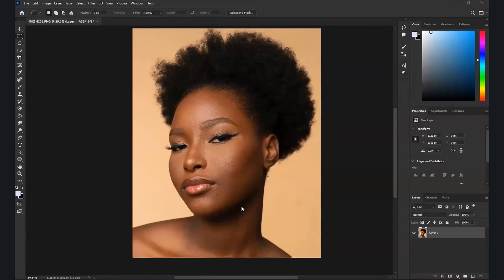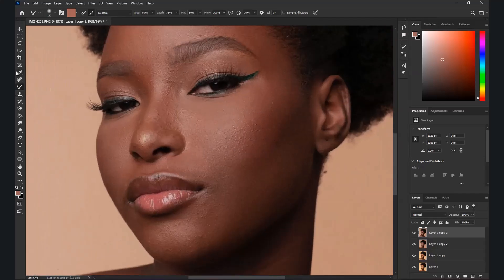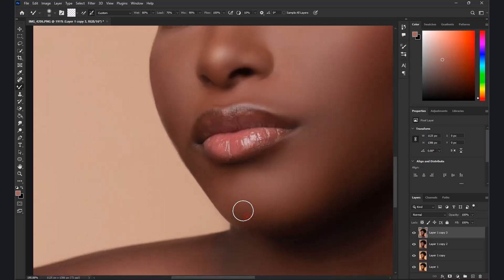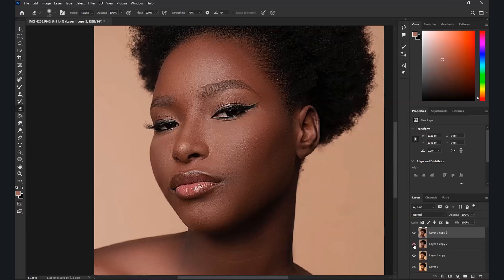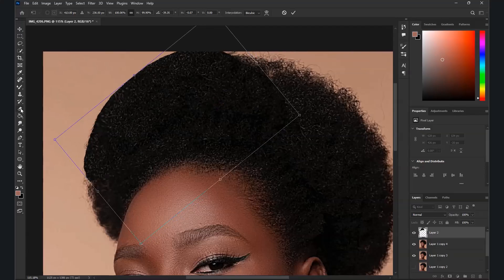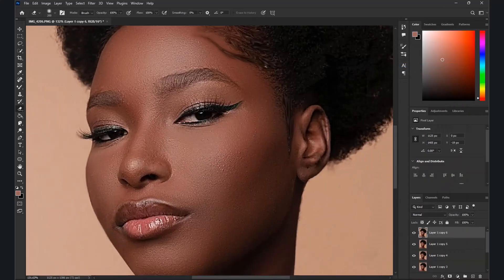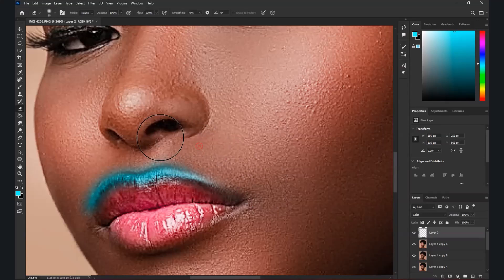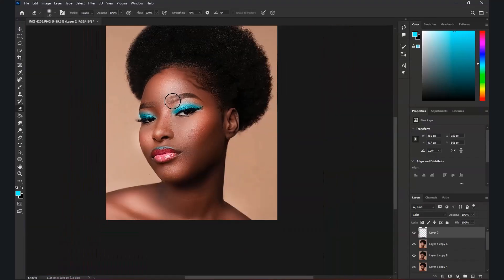Flawless 1-Min Skin Retouch Action in Photoshop!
Want to achieve flawless skin in just 60 seconds? In this tutorial, we'll show you how to use Photoshop to edit your skin and get a perfect, poreless complexion in no time! From removing blemishes and acne to smoothing out wrinkles and fine lines, we'll cover it all. Whether you're a beginner or an experienced editor, this quick and easy Photoshop trick will have you looking and feeling like a pro in no time. So, what are you waiting for? Let's get started and say goodbye to bad skin days forever!